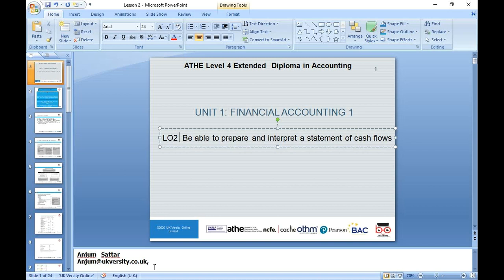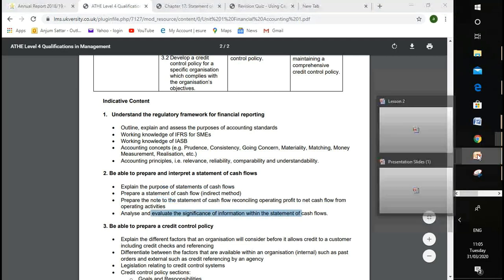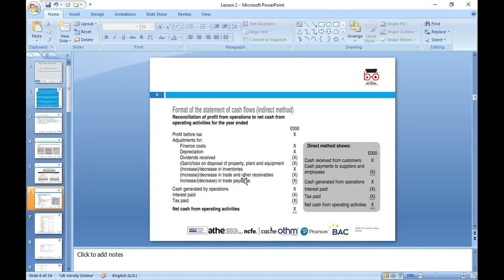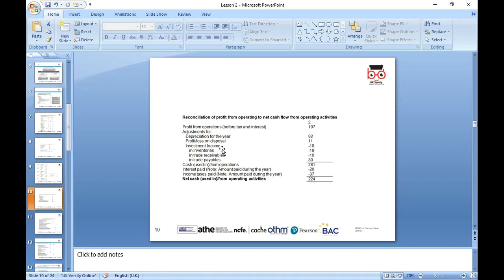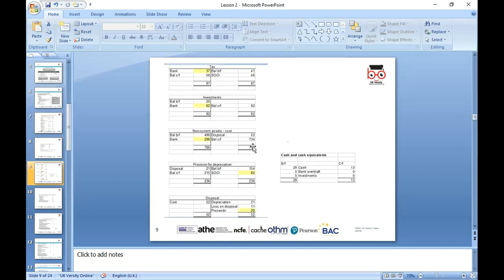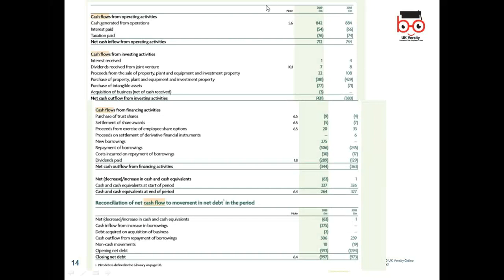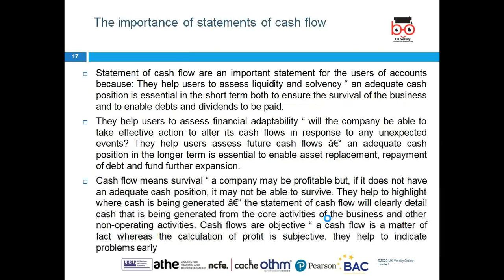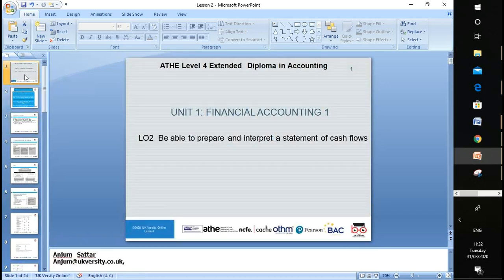ATHE L4 Dip in Accounting Unit 1 FA 1 LO2 2020 03 31 2